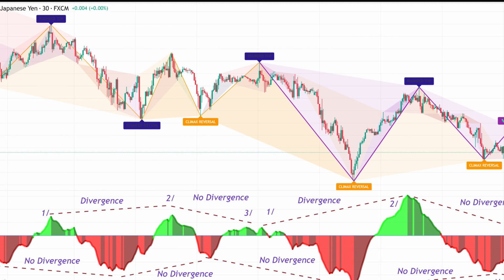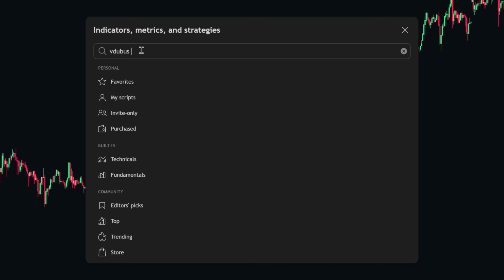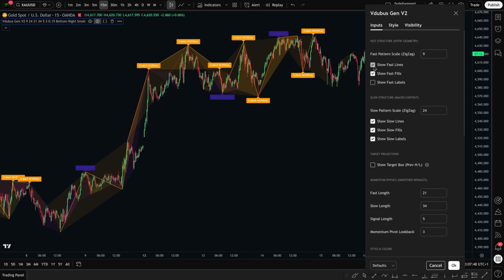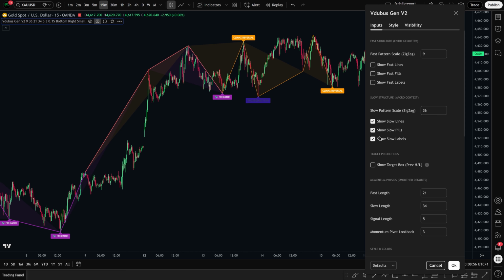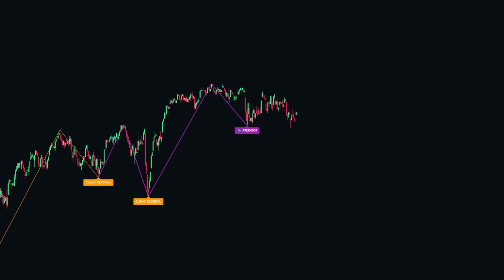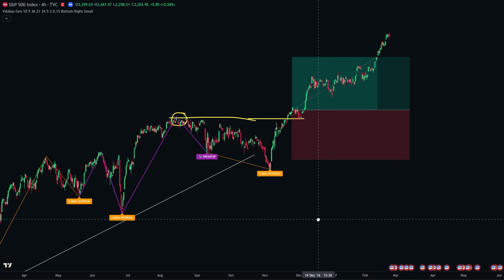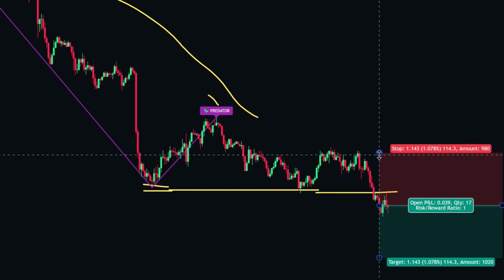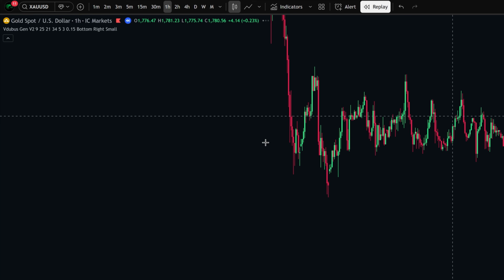Stop Chasing Candles Start Trading Market Waves with This Indicator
Learn how to stop relying on individual candlesticks and start following the real market flow using this powerful TradingView indicator. Instead of reacting to every candle, you'll discover how to identify the underlying market waves that drive price movement and improve your trade timing.

In this video, you'll learn:

How the indicator identifies market waves
Why candle-by-candle trading often fails
Better entry and exit confirmation
Live chart examples and practical setups
How to combine it with Price Action and Market Structure

This strategy works for Forex, Gold (XAUUSD), Bitcoin, Crypto, Indices, and Stocks on multiple timeframes.